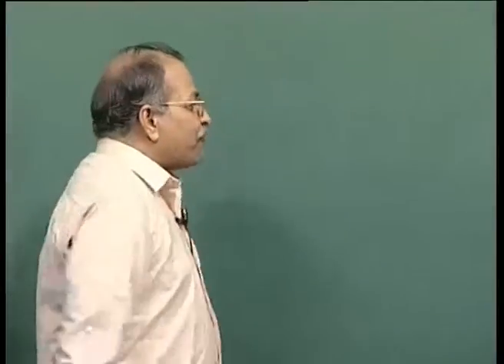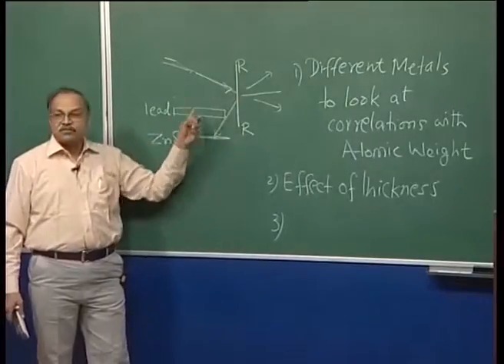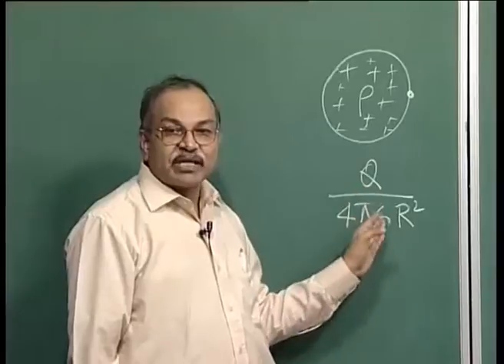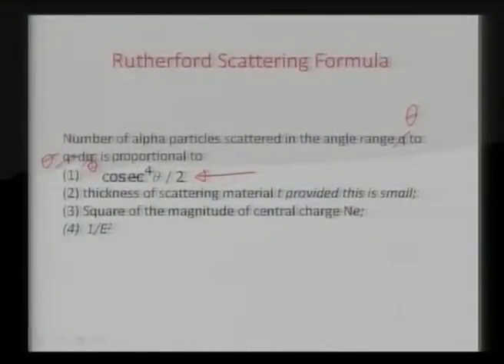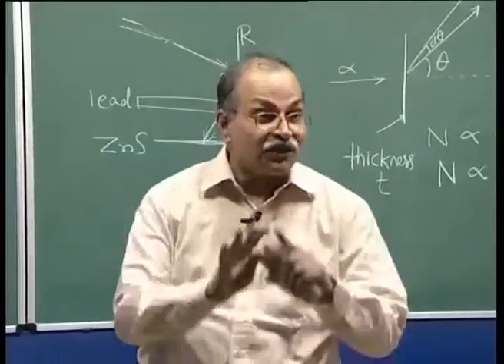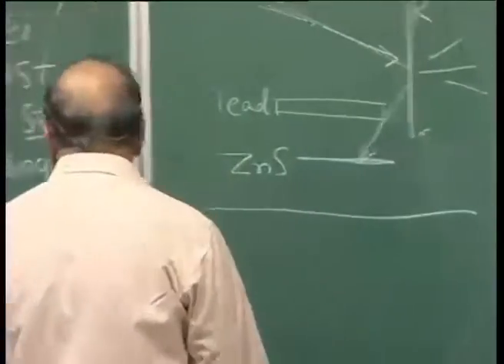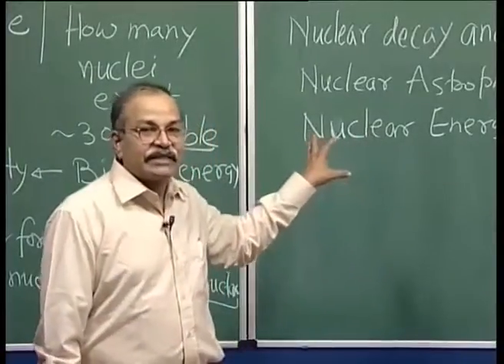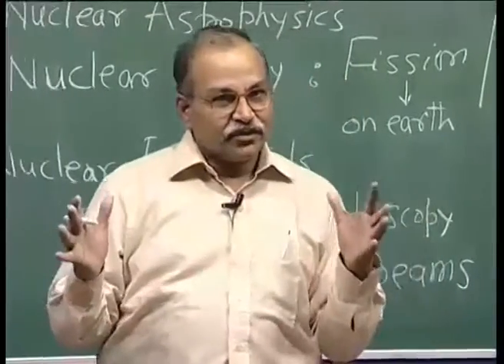Brief Overview of the course